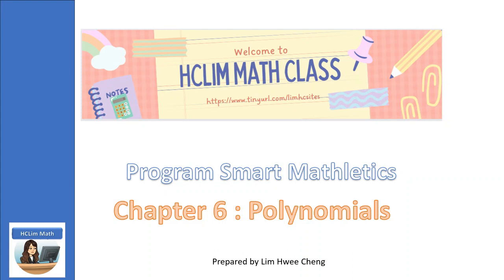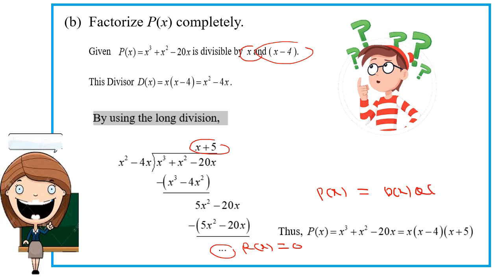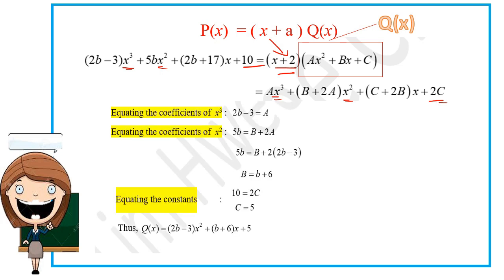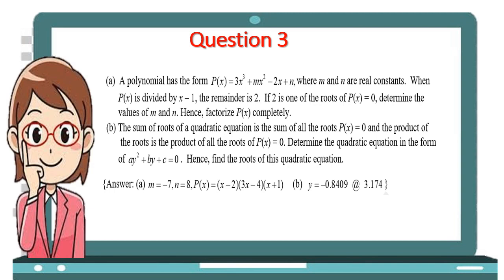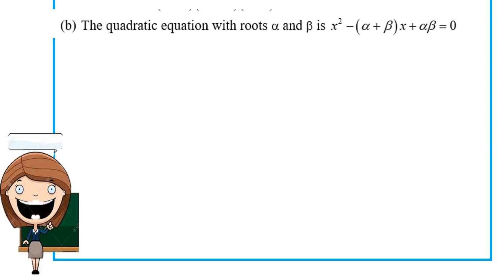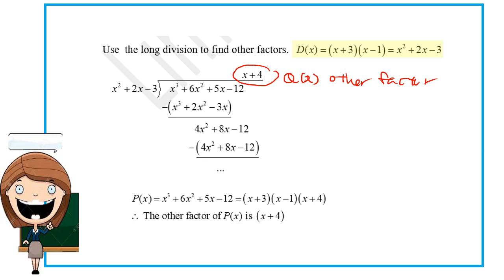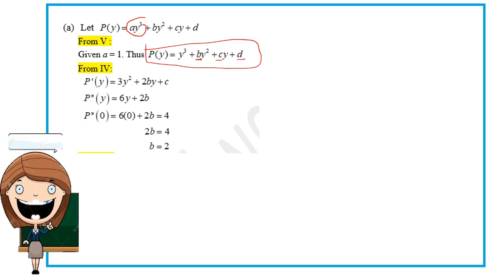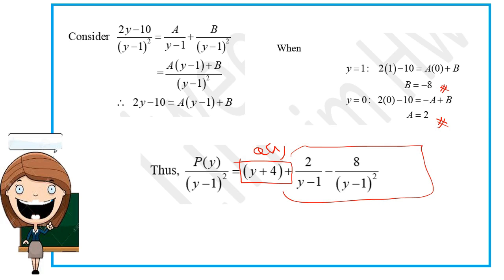Chapter 6 Polynomial, Program Mathletics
In this video, I am going to discuss the answer for Chapter 6 Polynomial, Program Mathletics